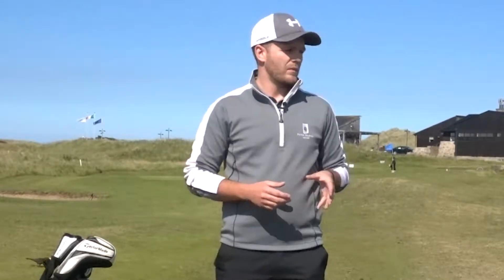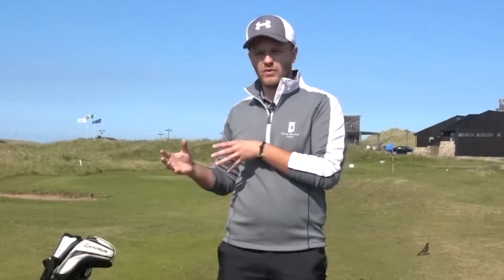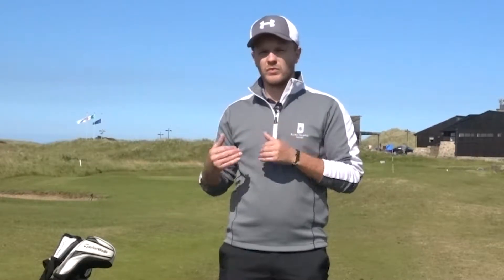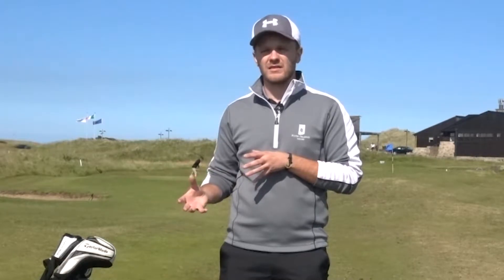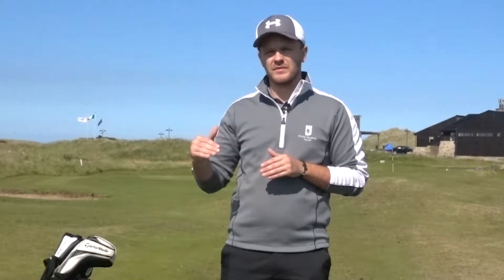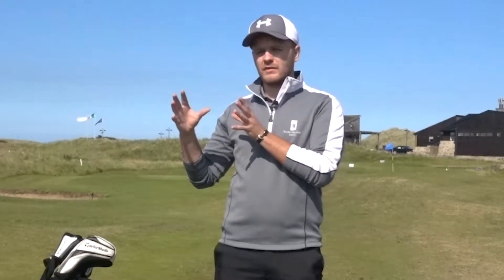The Quest to Scratch Episode 1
Episode 1 in the quest to scratch Vlog series, intro and explanation of the series.